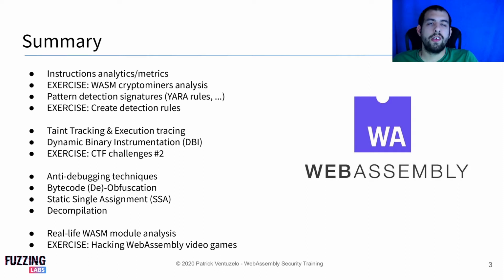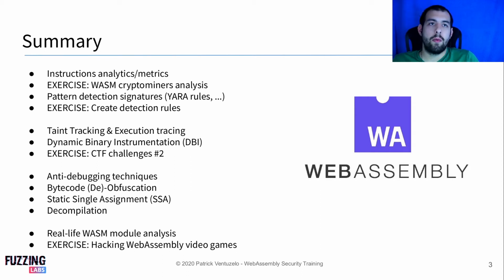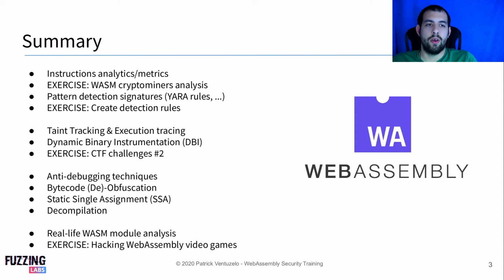WebAssembly Advanced Modules Analysis - Training description (Day 2)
This second day is more focus on Real World module analysis using both static and dynamic techniques. Students will analyze famous WebAssembly cryptominers and discover how to perform dynamic binary instrumentation of wasm module. Then, they will learn which anti-debugging and obfuscation techniques exist for WebAssembly and how to bypass them. Finally, student will hack some video games compiled to WebAssembly and create cheats.